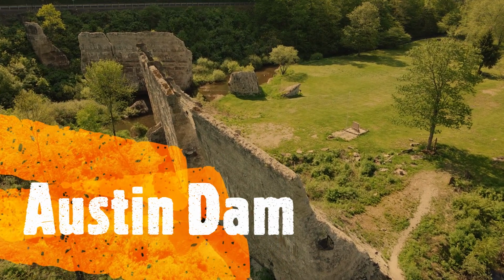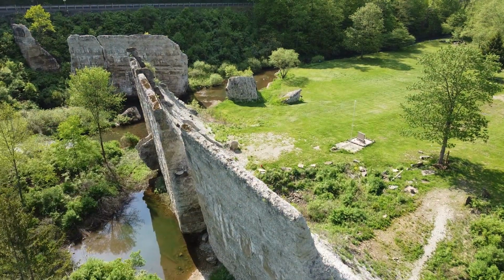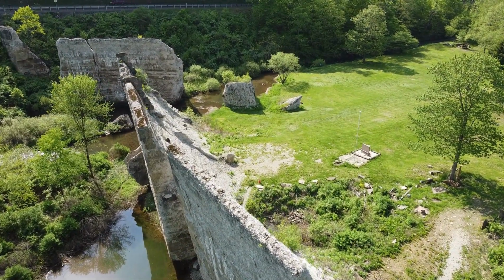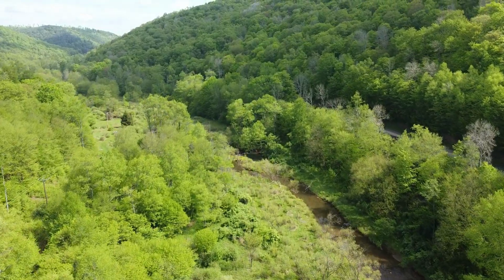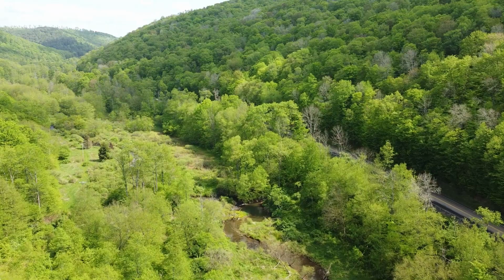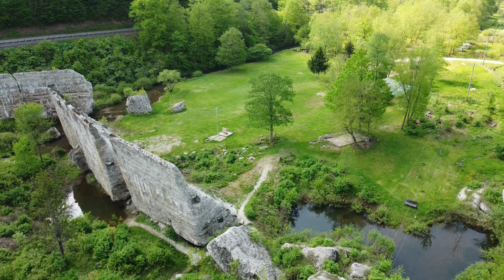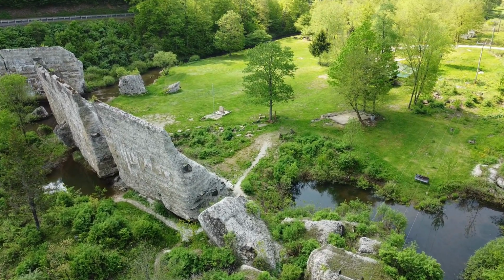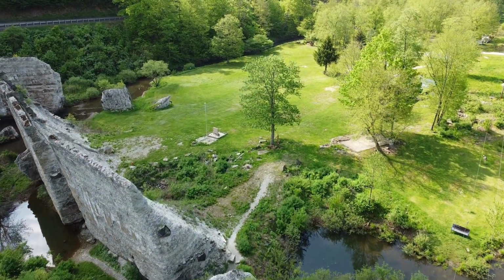The Unbreakable Dam (…That Broke)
Austin Dam, "the dam that could not break", had a short and tumultuous history. This video takes a quick look at the northern PA dam and the issues that led to its rapid demise.

Check out development_fails on IG for lots more project and failures!